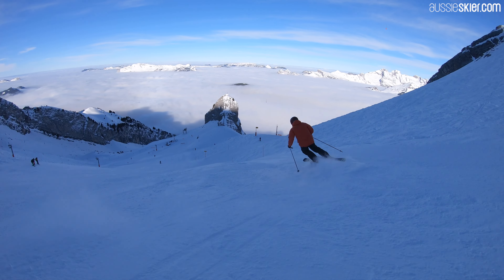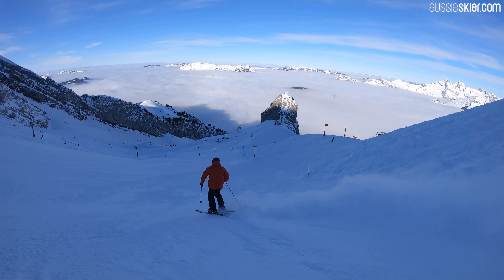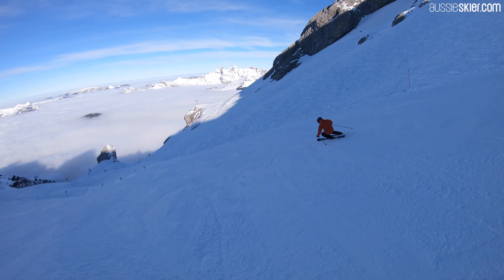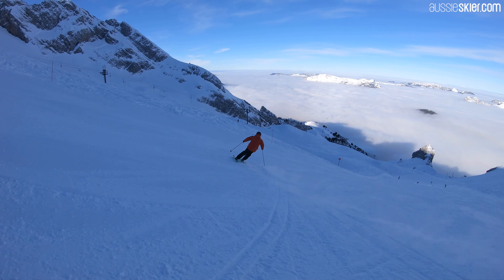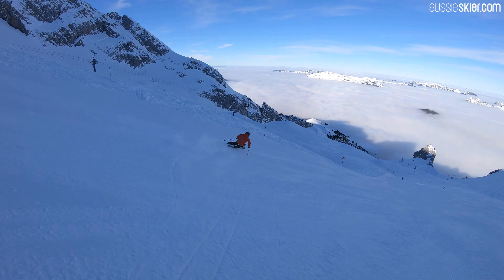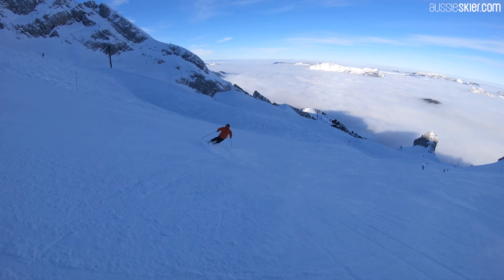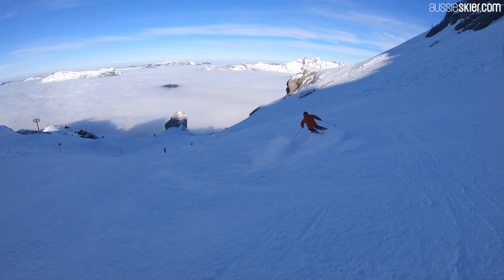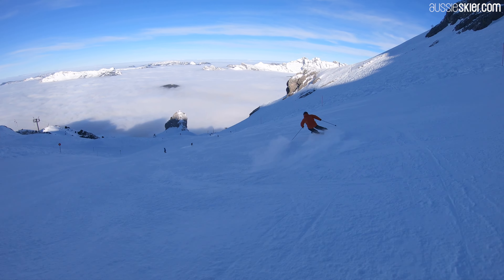Line Blade 2024 Ski Review